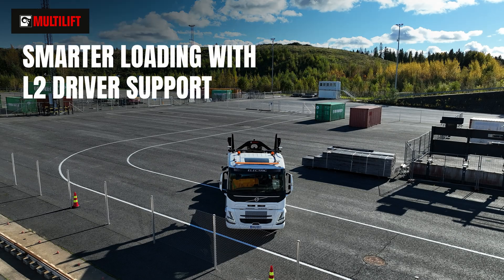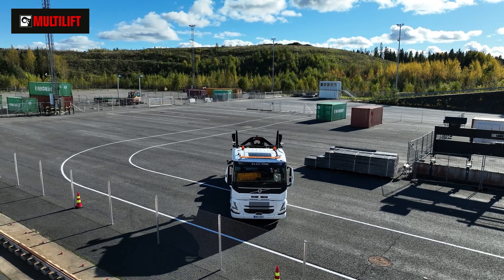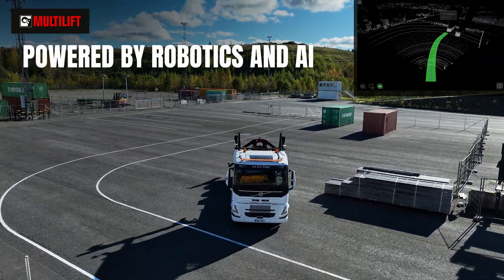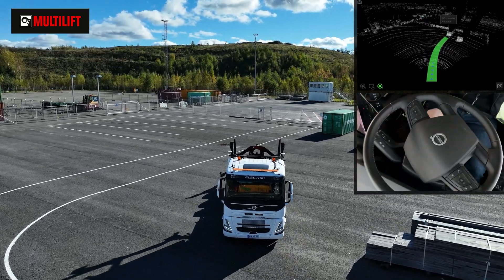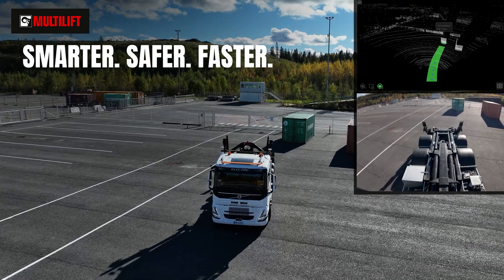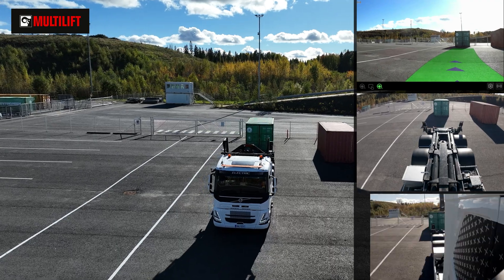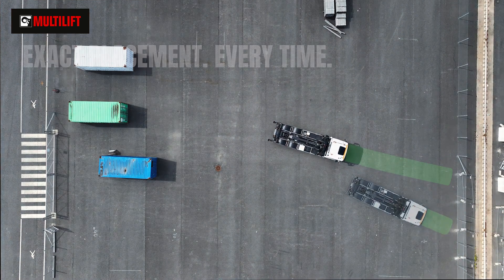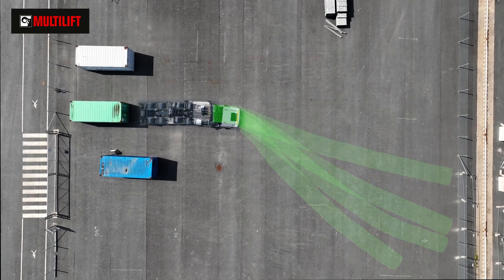Smarter Loading With L2 Driver Support for the Hiab's MULTILIFT products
Hiab’s L2 Driver Support is an assistance feature that reverses the ego-vehicle into an optimal position from where the driver can swiftly pick up or drop off a container/body with Hiab’s MULTILIFT products.